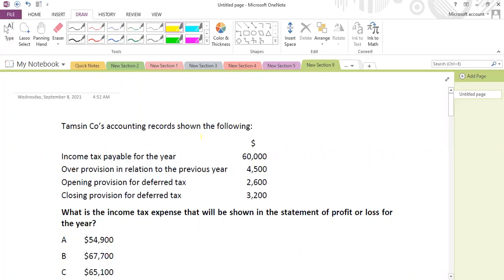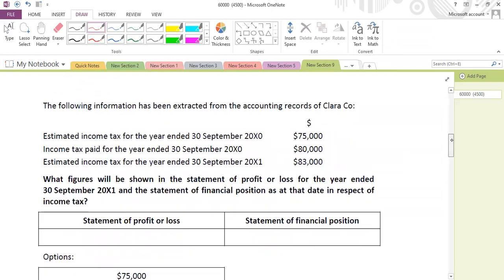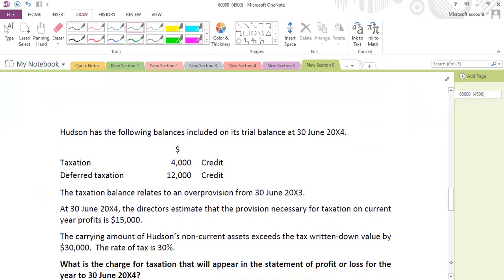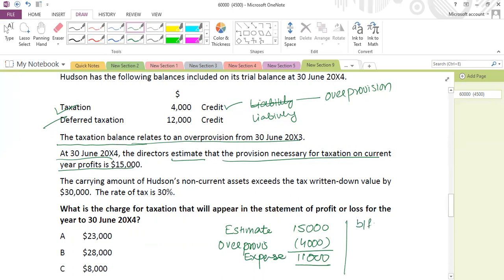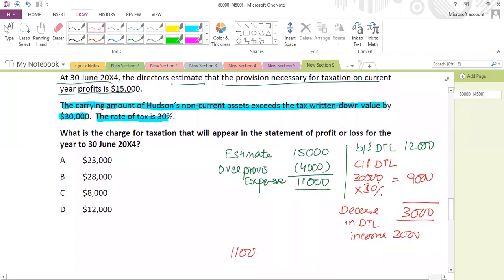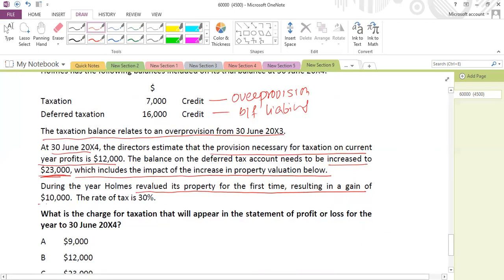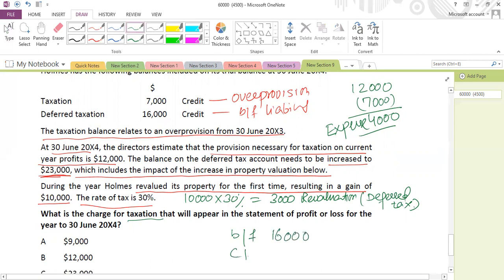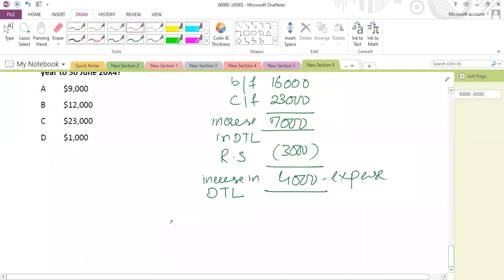ACCA FR - IAS 12 OTQs Practice (Urdu/Hindi)